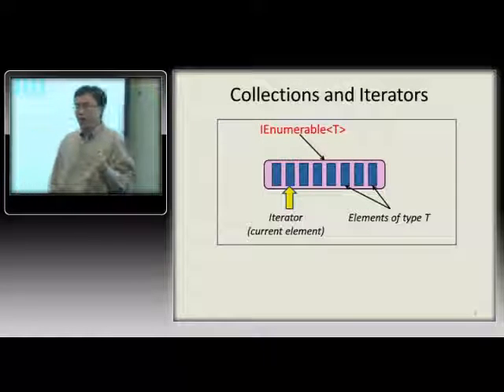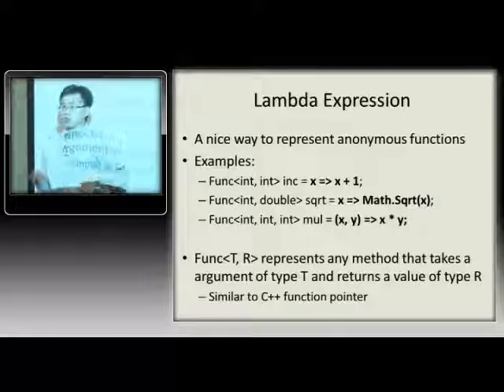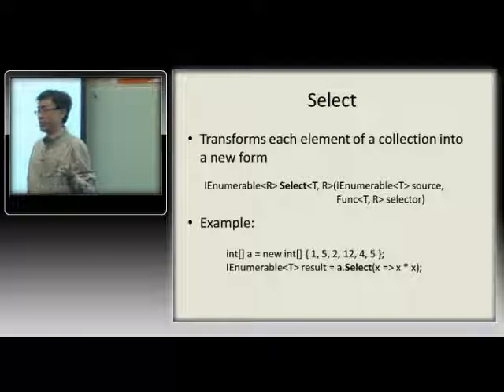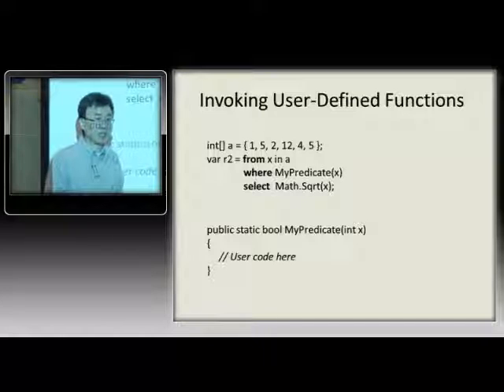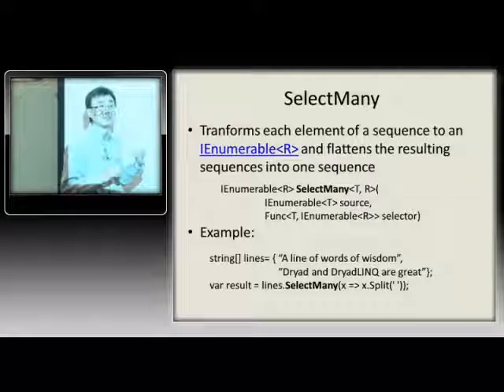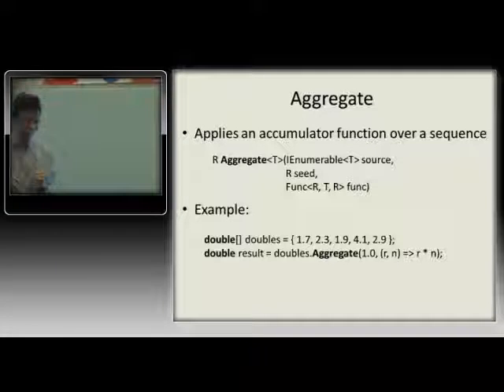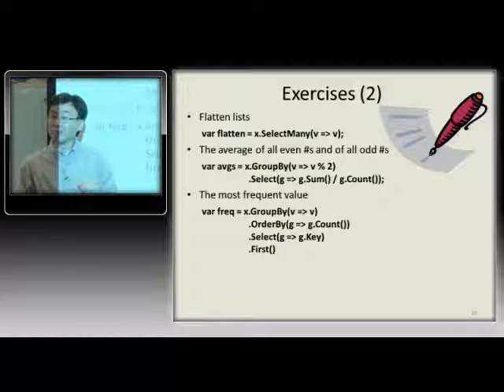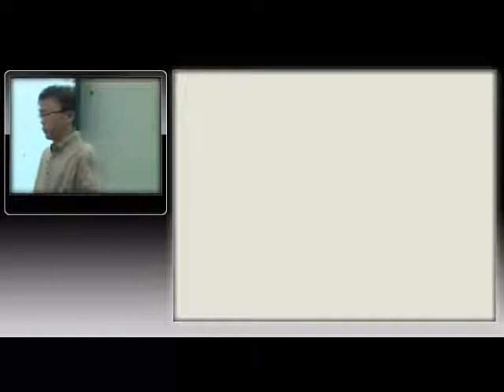Yuan Yu - C# and LINQ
Yuan Yu explains the basics of LINQ and how LINQ statements can be embedded into C# code at the Scientific Computing workshop at Bangalore, India.